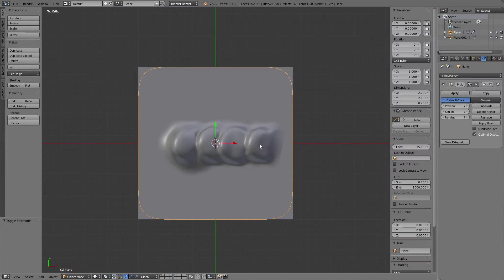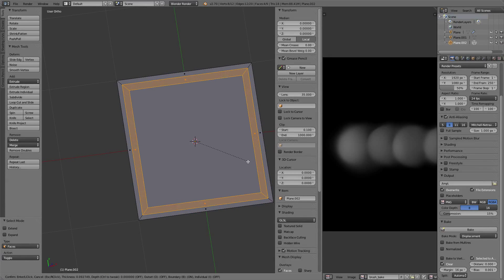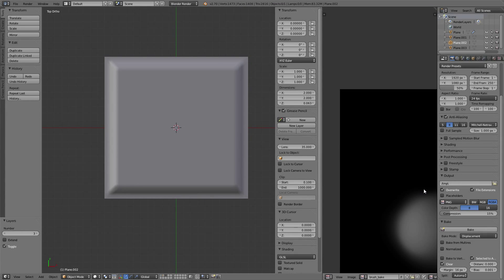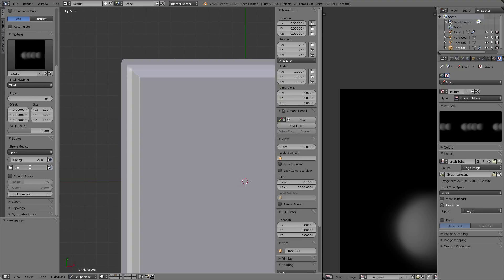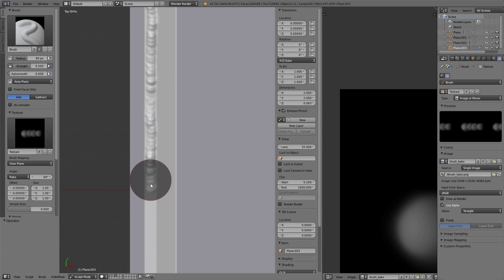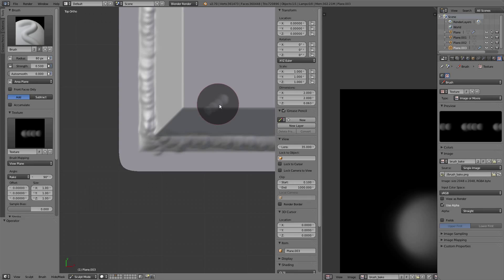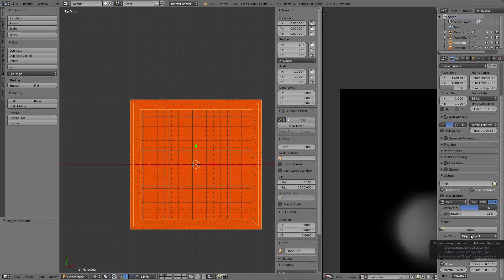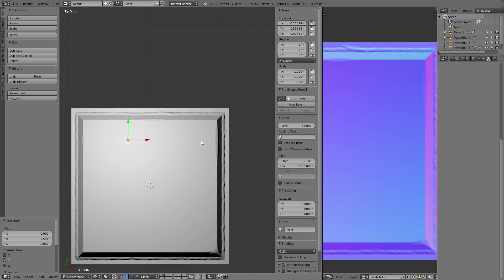Blender tutorial: Texturing the hard sufrace panel. Part 1: Normal maps